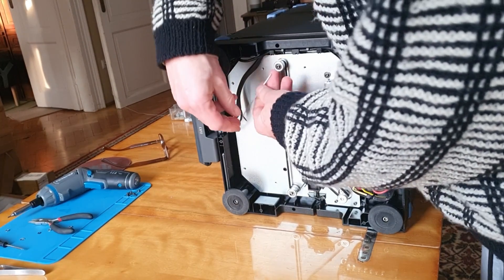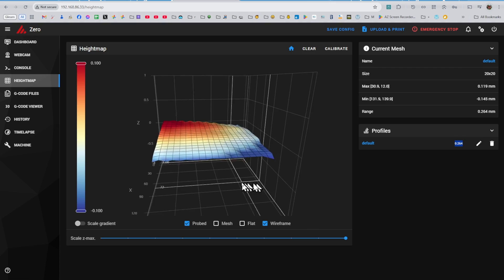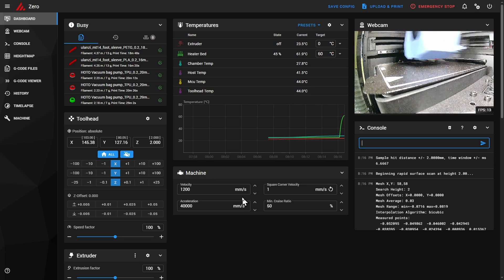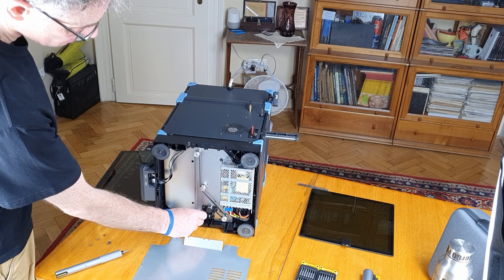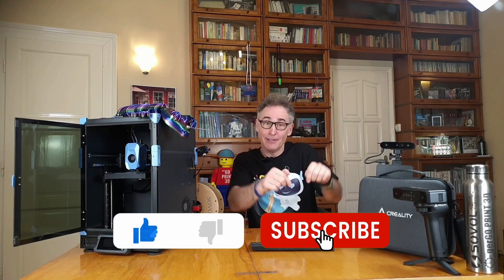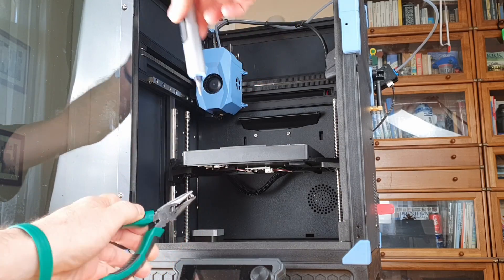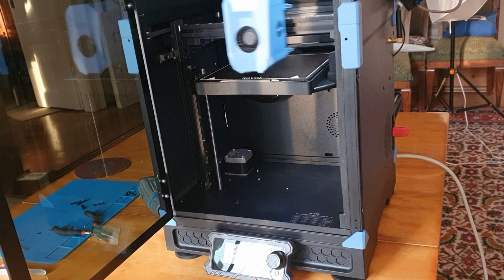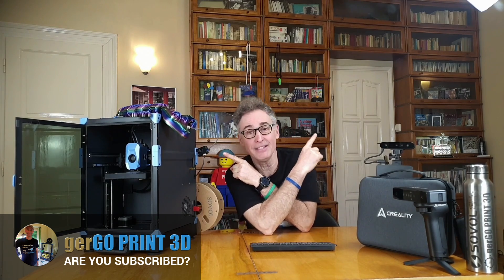Tilted CoreXY Drop-Bed? Our Sovol Zero fixed permanently, under 15 minutes!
Learn how I permanently fixed the tilted bed on my Sovol Zero 3D printer. This step-by-step guide shows the full mechanical tramming process for this CoreXY drop-bed machine, a technique that can help you get a perfect bed mesh...
💙 Sovol Zero →
► Digital Caliper
► 0.2-1.0mm nozzles
► Redragon 60% keyboard
► Fleker Alice 98 keyboard
► Mouse pad
► Studio lights

or enter the search code [AYYVA7] on the AliExpress homepage to see the items I've handpicked. These codes can be used on almost all items in selected countries on AliExpress, except for mobile phones
US $1 off orders $9+:【IFPL5NL6】US $2 off orders $19+:【IFP4DCNC】US $5 off orders $39+:【IFPLO0RT】US $10 off orders $79+:【IFP40BCP】(Valid until 9/10/2025)

👀 Creality 3D Scanners from Geekbuying.com:
► Otter Lite + turntable (CREAOLIT for €70 off)

► Chitu Systems Conjure PLA (200g spools!)

🎬 Chapters:
00:00 Introduction
01:15 Overview
02:04 Heightmap
03:44 Fixing side-to-side tilt
06:47 Fixing front-to-back tilt
10:22 Why fix?

☕ If you find my videos helpful, please say thanks by buying me a coffee